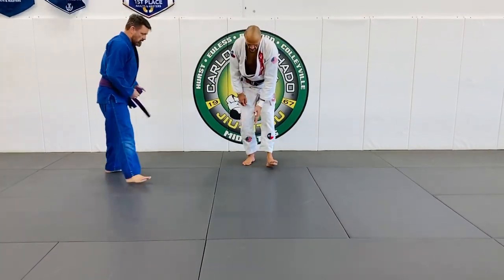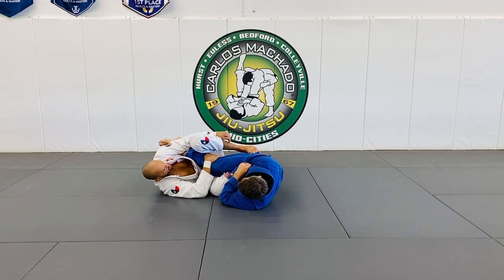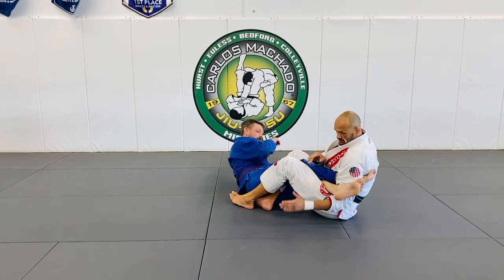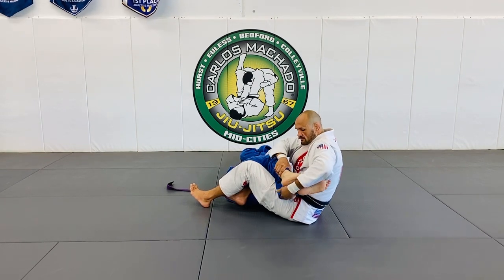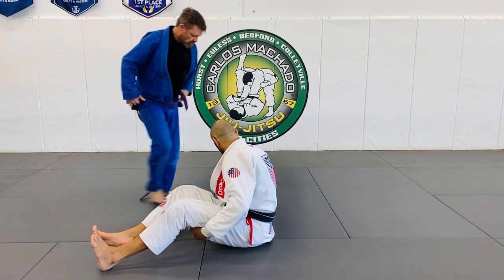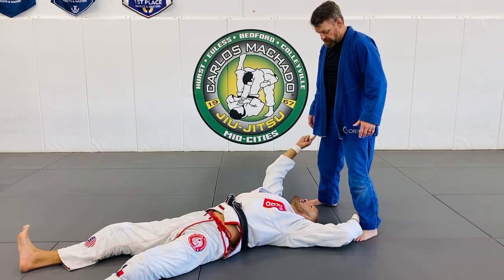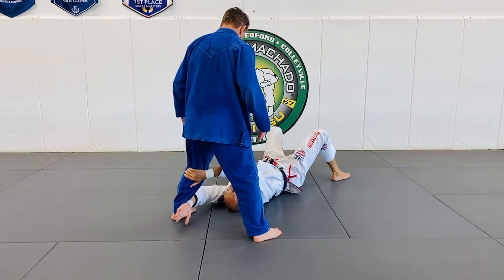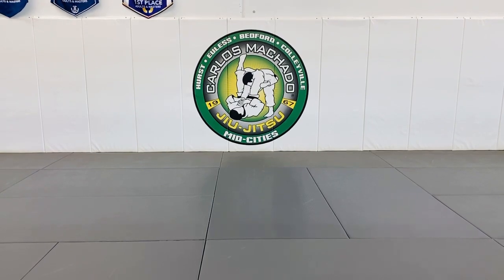Back Step to Clover Leg Lock Outside Ashi vs Iminari Roll to Heel Hook by Greg Hamilton BJJ